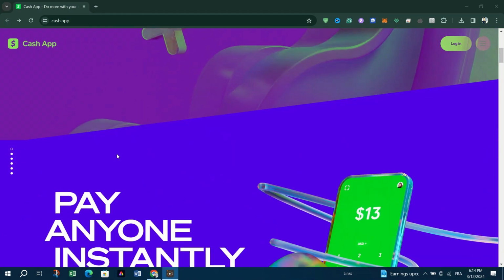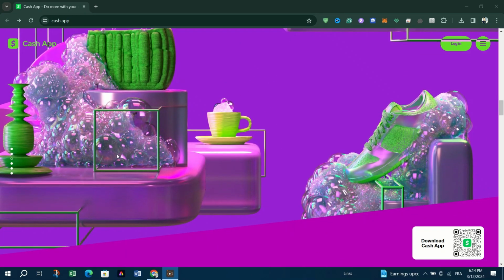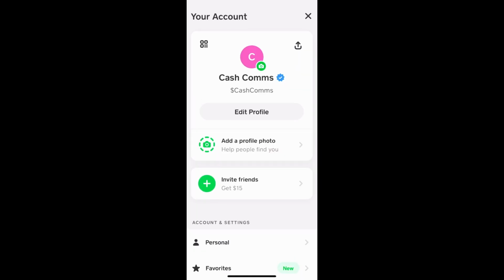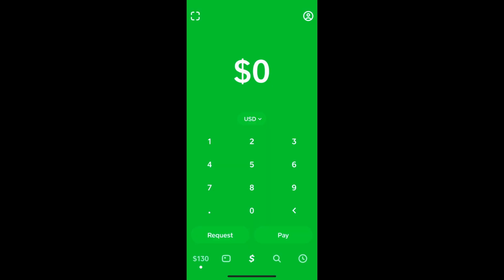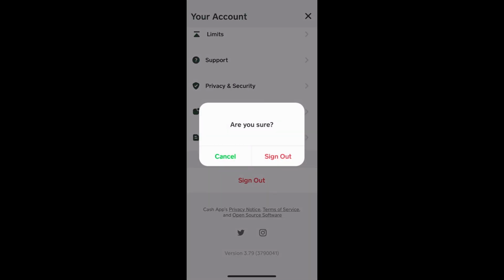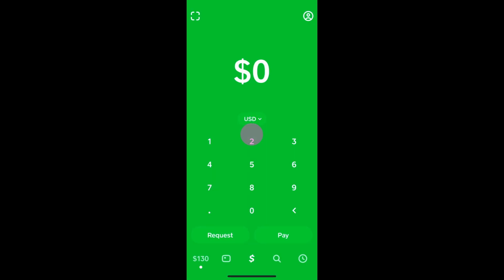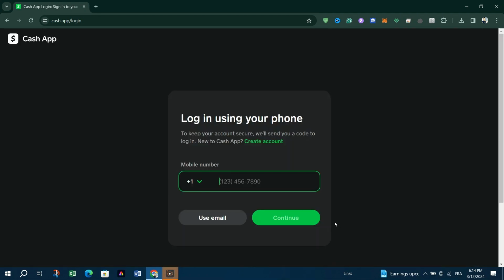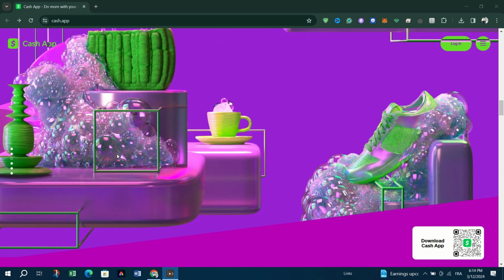How to Access Old Cash App Account Without Phone Number Or Email 2024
Lost access to your old Cash App account? Don't panic! From verifying your identity to contacting Cash App support, we'll explore various strategies to facilitate the account recovery process. Regain control of your finances and digital assets with confidence using our expert advice.